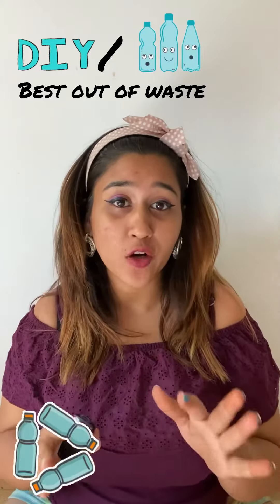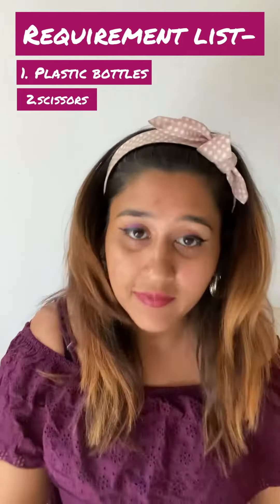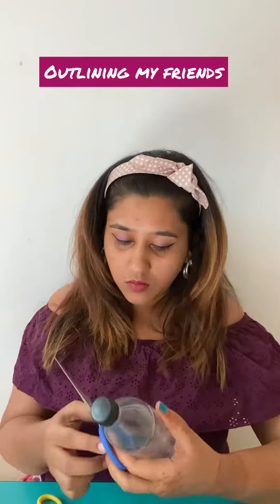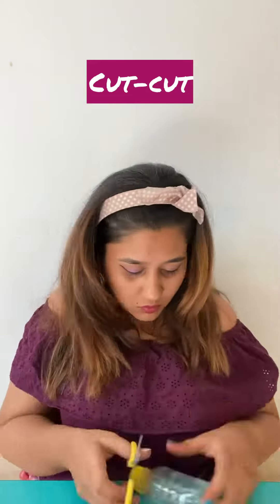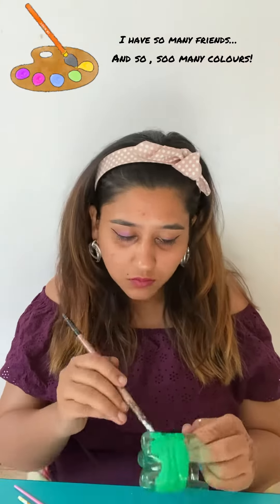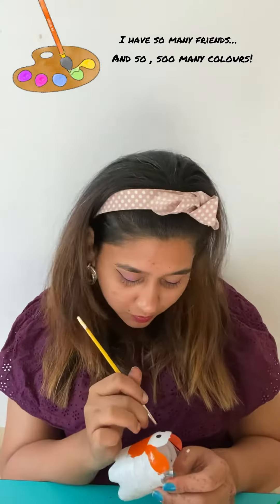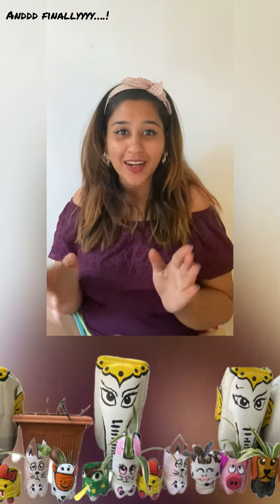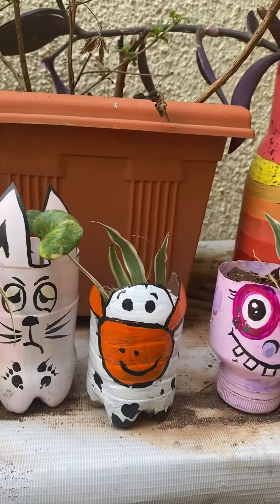DIYBest out of Waste Plastic bottle pots